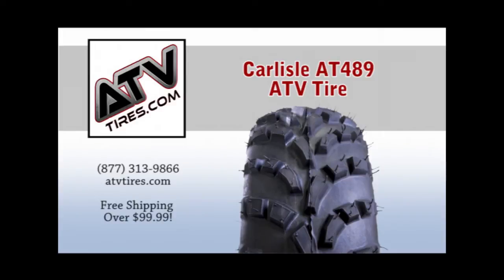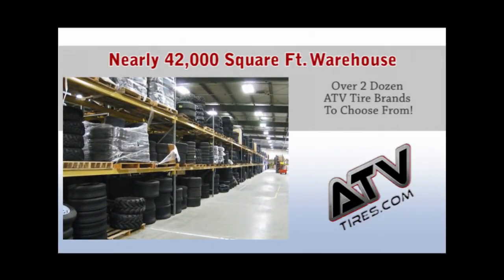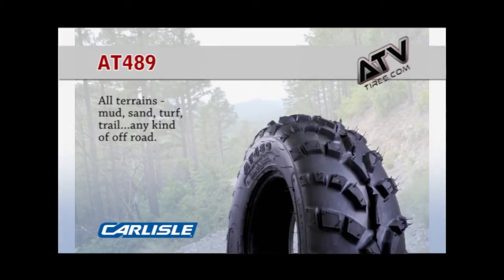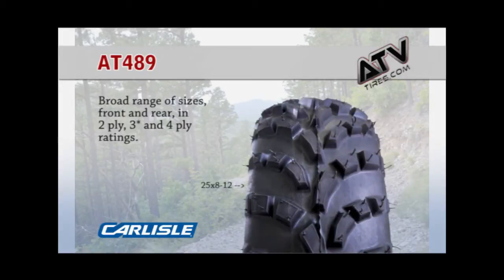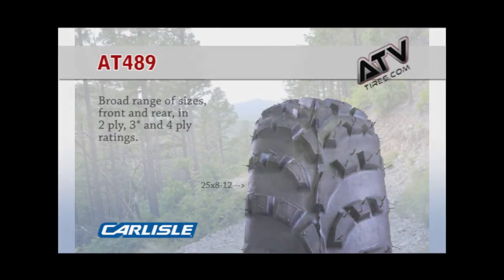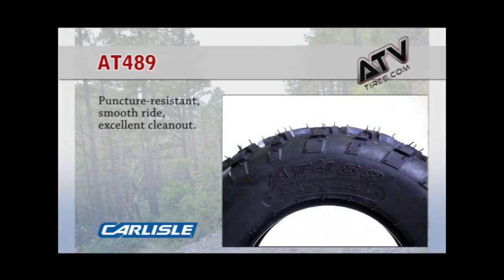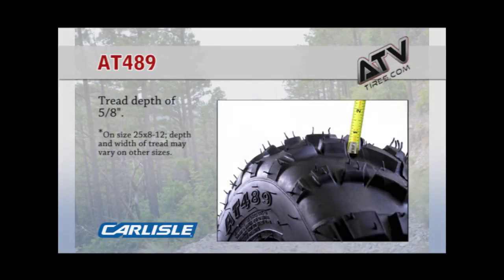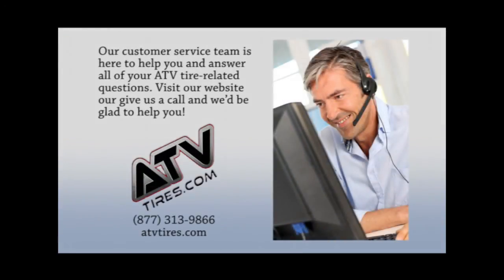Carlisle AT489 ATV Tire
The Carlisle AT489 ATV tire is a popular choice for an OEM replacement tire. These tires are preferred by Arctic Cat & Polaris for their excellent traction and shock absorbing capabilities.

This lightweight tire is perfect for pretty much any terrain you throw its way, including mud, sand, turf, trail, and any other off-road use you can think of. Depending on the size, the AT489 is 2, 3, or 4-ply rated, giving you extra puncture resistance for a variety of terrains. The rounded profile offers enhanced cornering control and maneuverability.

This tire is available in a huge variety of sizes and is very highly rated by our customers. The open tread pattern offers a smooth ride and excellent cleanout for mud riding. The size shown here is 28x8x12 and the tread depth is 5/8". Carlisle ATV tires are proudly made in the USA.